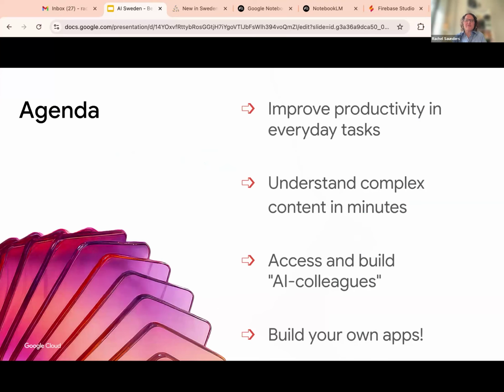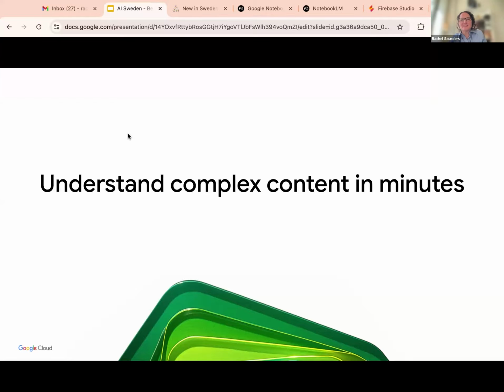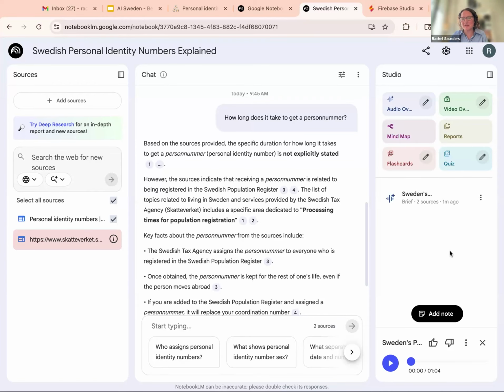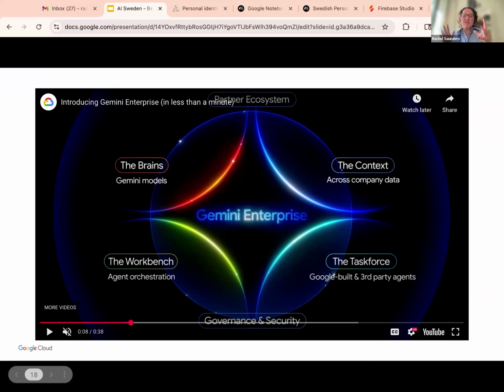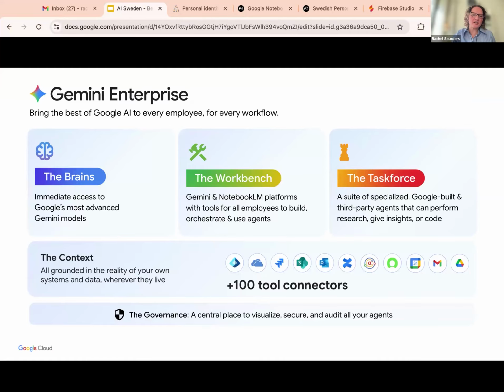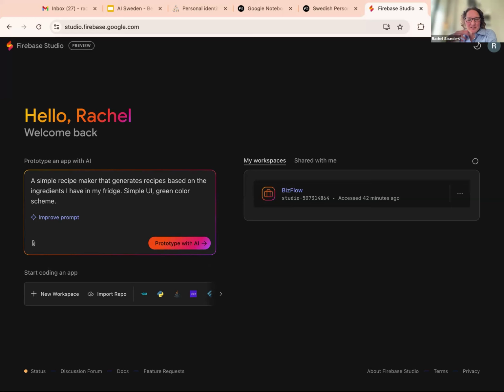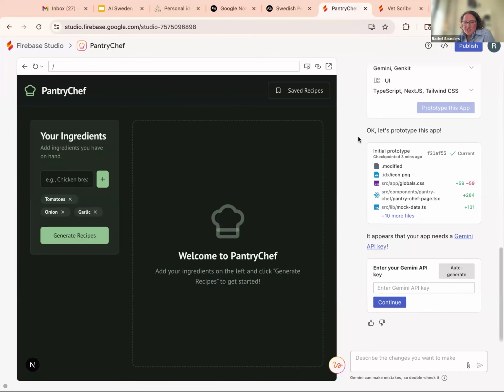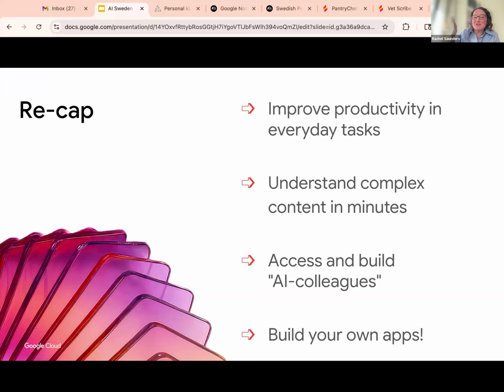AI Sweden: Big tech for small business – Featuring Google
I AI Swedens serie 'Big Tech for Small Business' bjuder vi in techjättarna att själva visa upp hur startups och mindre bolag kan arbeta med deras verktyg och tjänster. Först ut är Google, där Rachel Saunders ger en konkret genomgång av företagets viktigaste AI-verktyg – och man kan börja använda dem direkt.

För rådgivare i innovationssystemet ger dragningen en snabb överblick över Googles AI-portfölj och hur verktygen kan användas av bolag som man stöttar.

AI Sweden is the Swedish national center for applied artificial intelligence. Our mission is to accelerate the use of AI for the benefit of our society, our competitiveness, and for everyone living in Sweden.